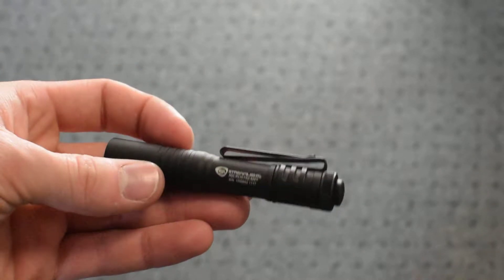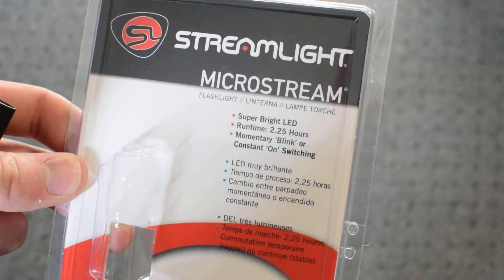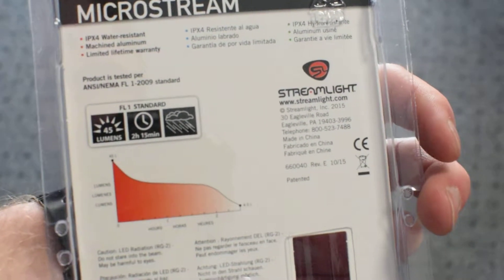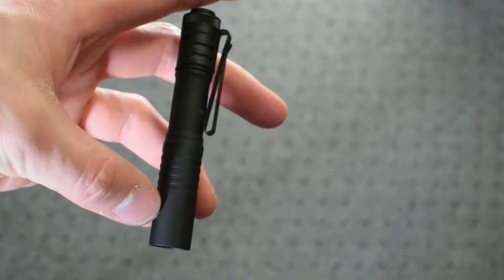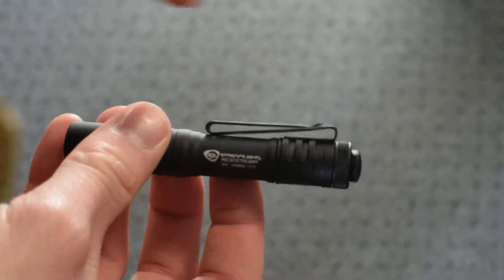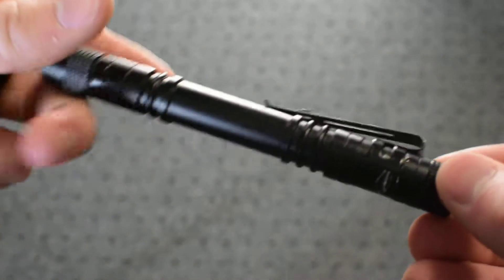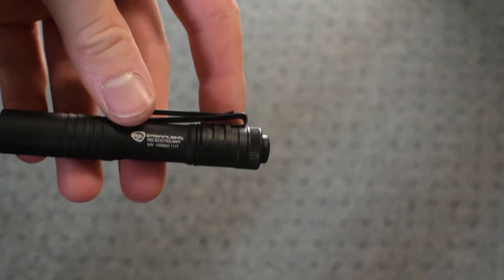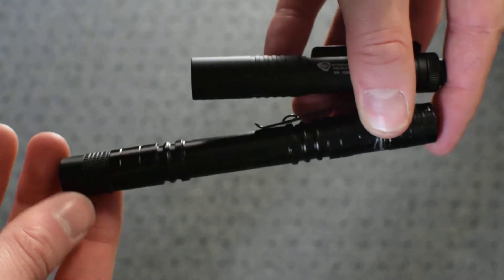Streamlight Microstream Review